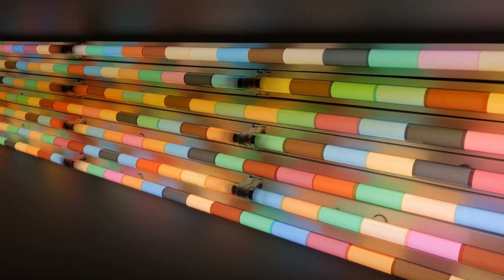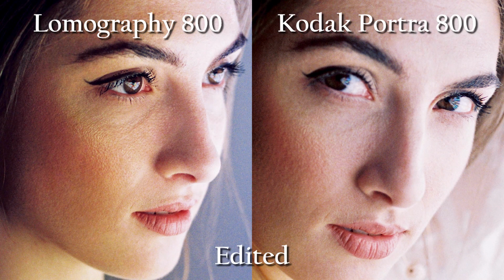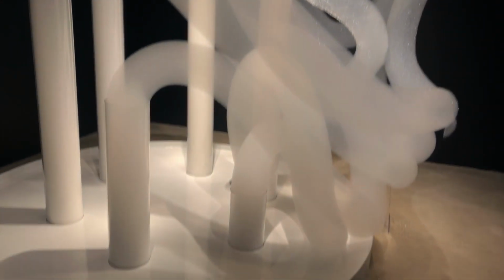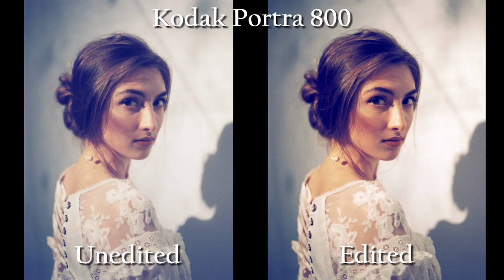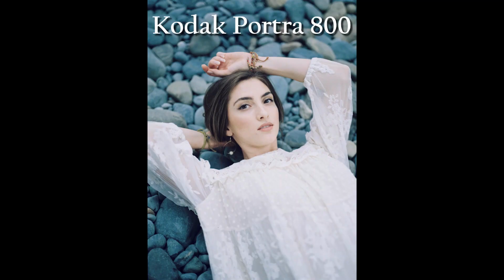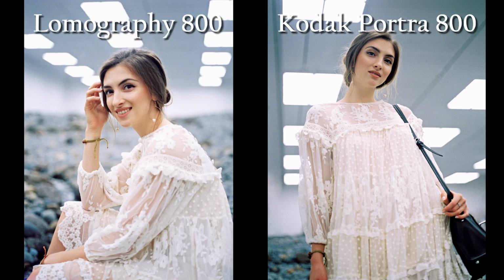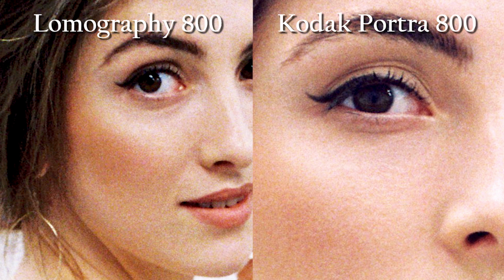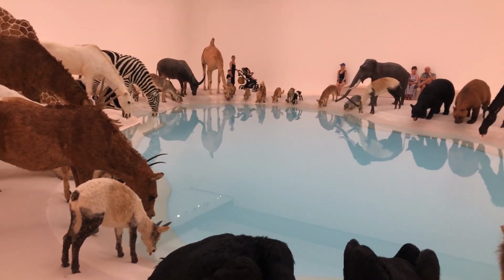FPS Ep 79 - Kodak Portra 800 vs Lomography 800 (Mamiya 645)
This week I do a photoshoot in an Art Exhibit to compare the expensive Portra 800 and much cheaper Lomography 800  on my Mamiya 645!
Josh:
Street Photography -